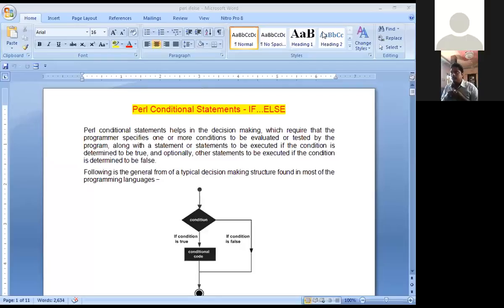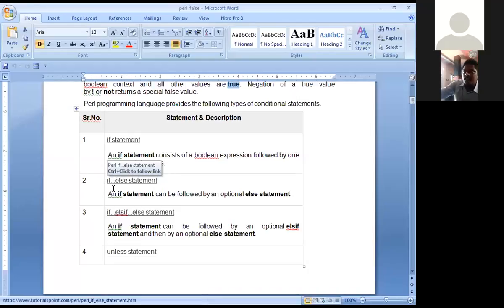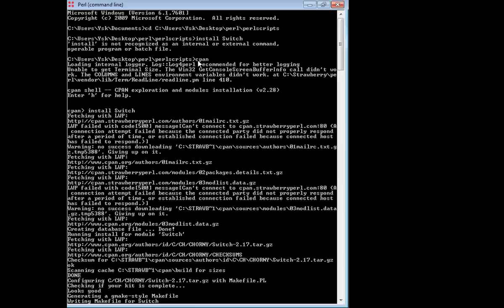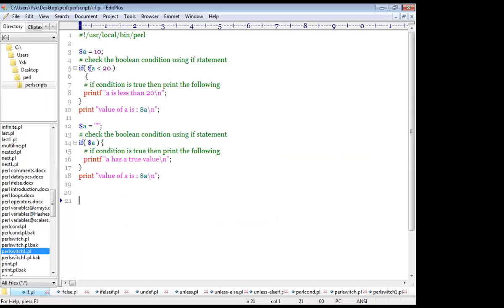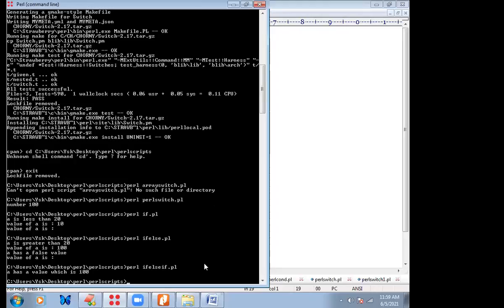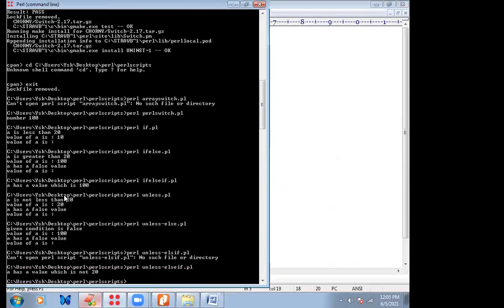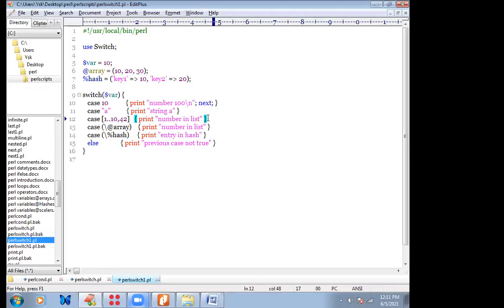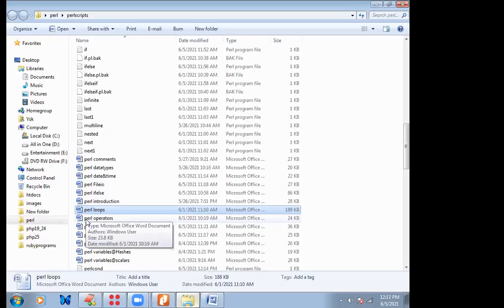wt@PERL-unit 5_7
PERL conditional statements